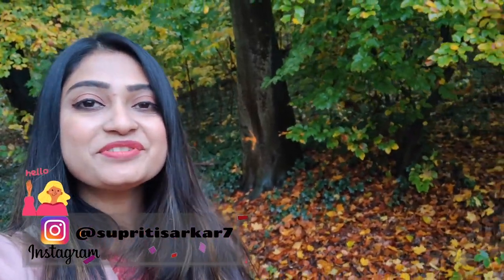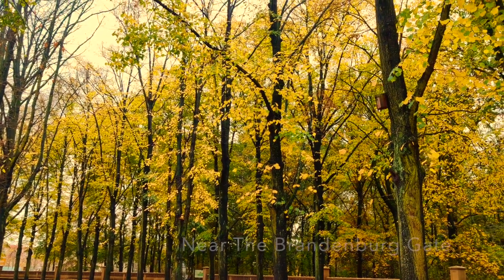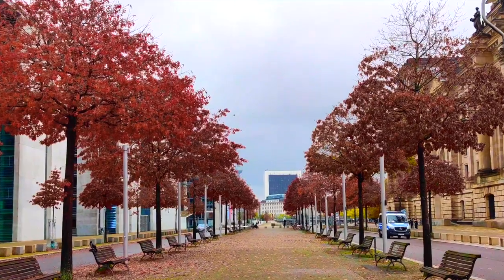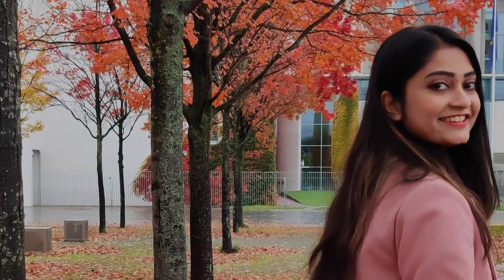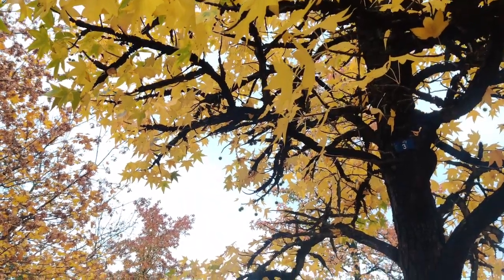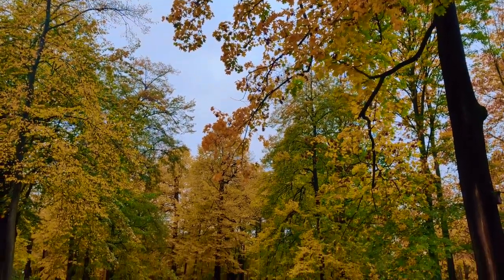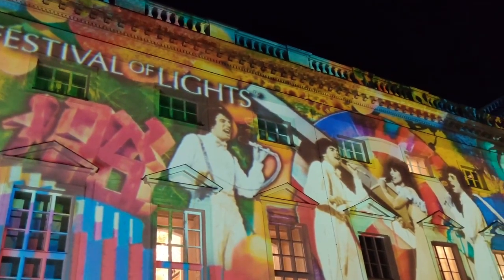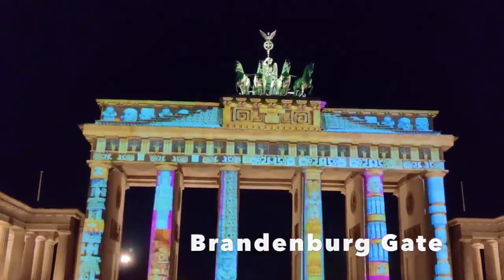Places to View Fall Foliage in Berlin| Autumn in Berlin 2020🍁🍂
There are many places in Berlin where you can view the Fall foliage. This video shows all such places in Berlin city showcasing true autumn colors. In the end festival of lights can also be witnessed. Hope you enjoy the colors and get an idea about how Berlin looks in Fall.